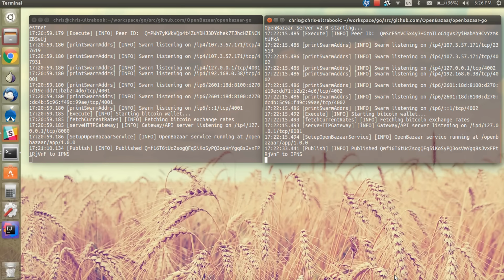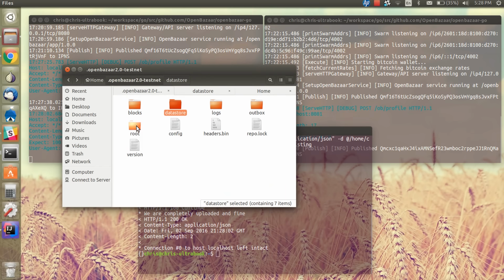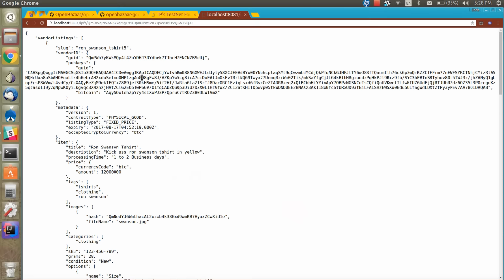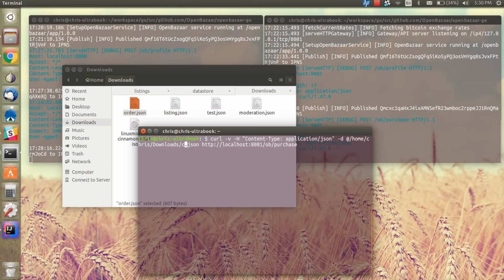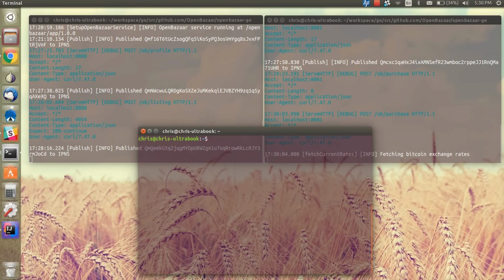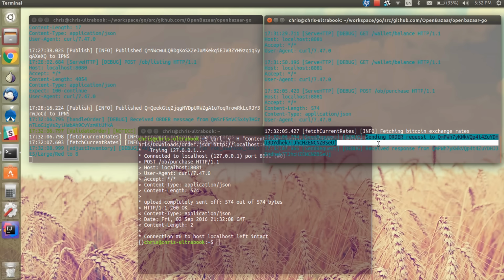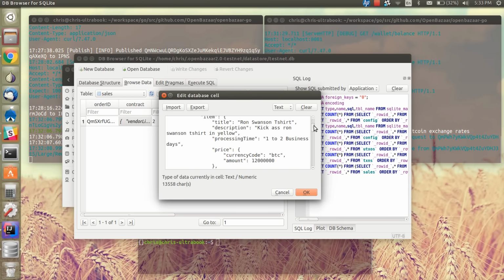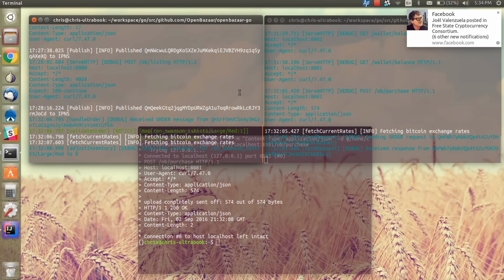OpenBazaar 2.0 9/2/2016